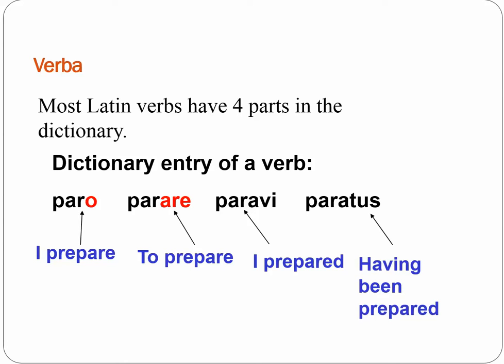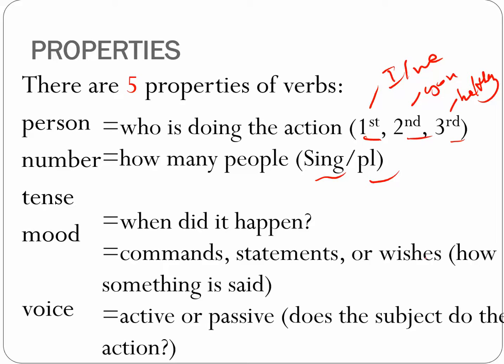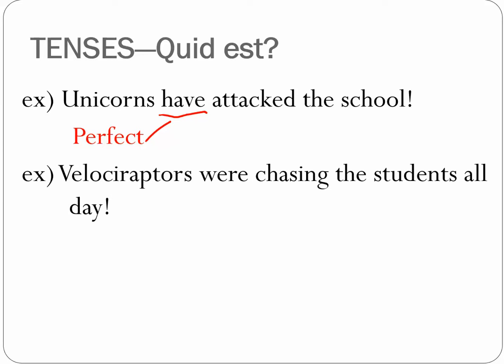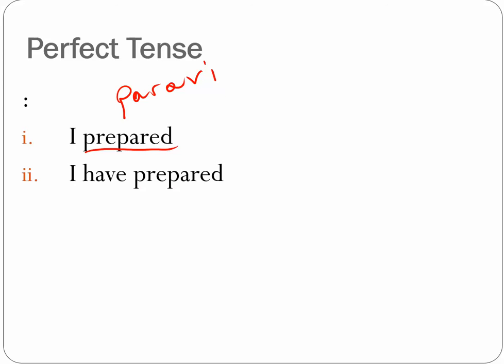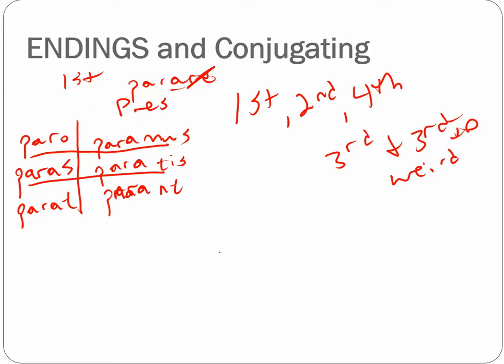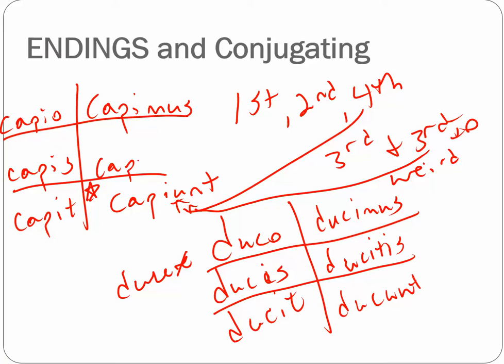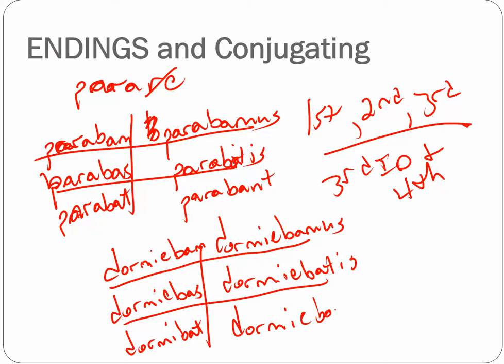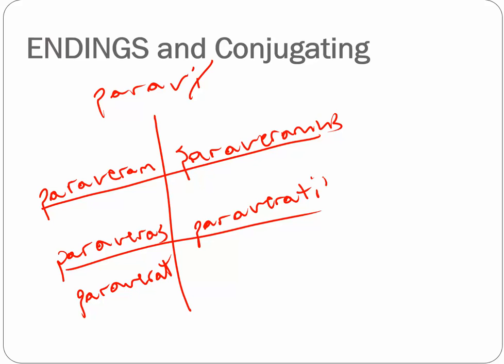Verb Review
Review of regular verbs in the present, imperfect, perfect, and pluperfect tenses